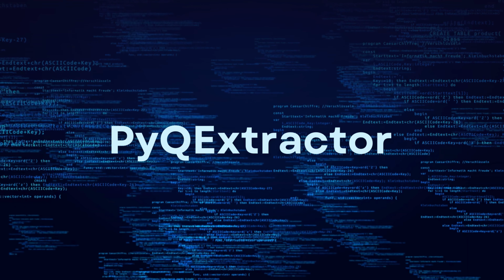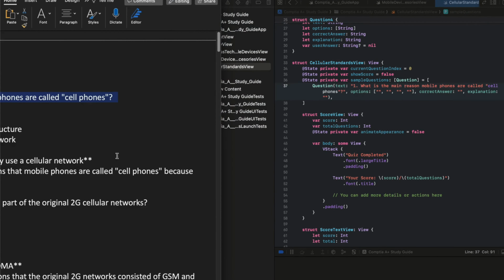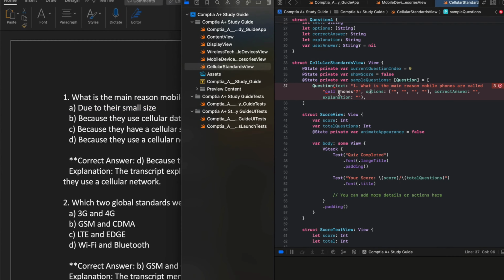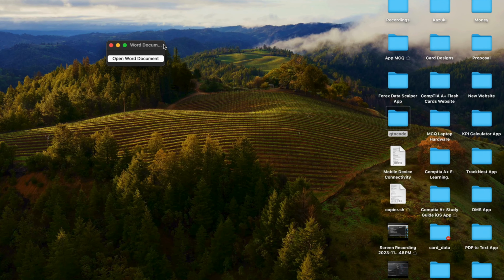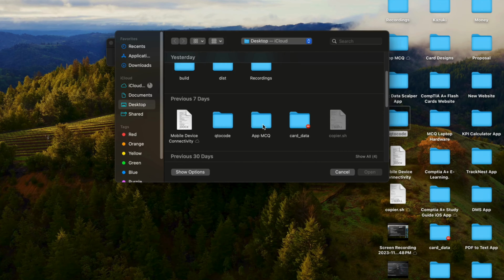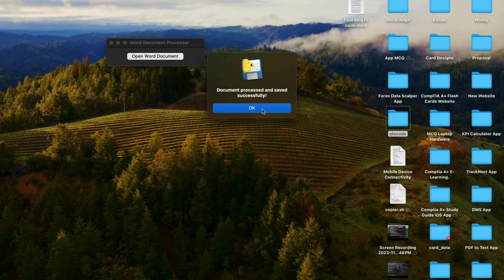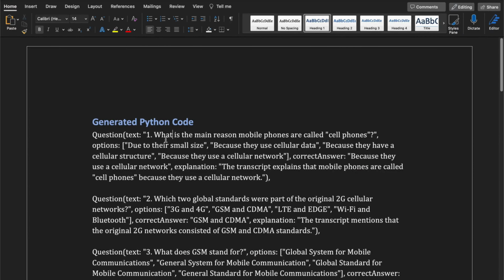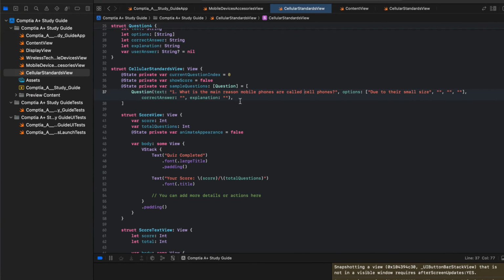PyQExtractor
🚀 Revolutionize Your Quiz Creation! | The Journey of Building an Automated Python Quiz Extractor 🧠💻

Dive into the world of app development with me as I unveil PyQExtractor, a Python application designed to transform the tedious task of manually transferring MCQs from Word documents to code. In this video, I share my personal journey - from the initial struggles to the breakthrough of creating this innovative tool.